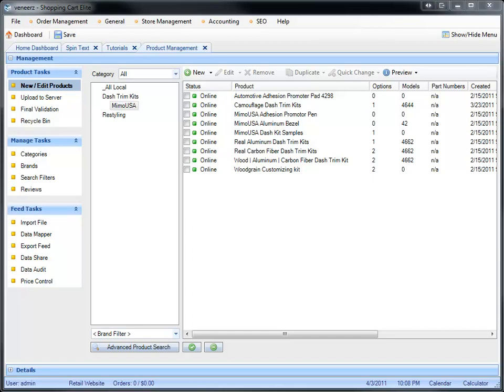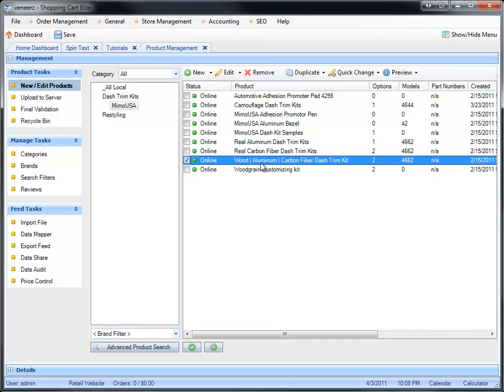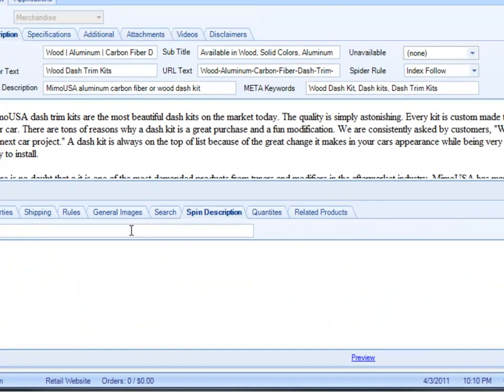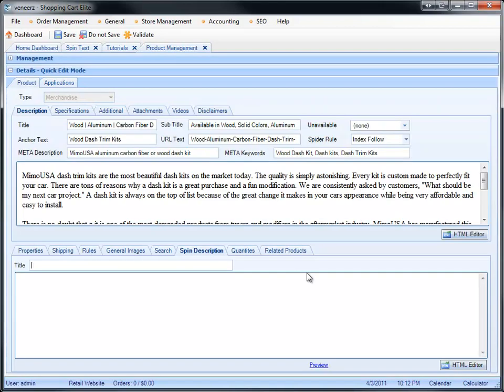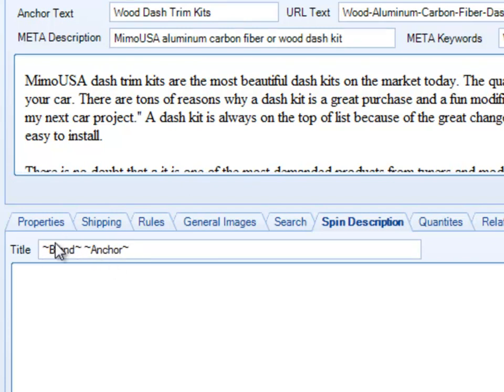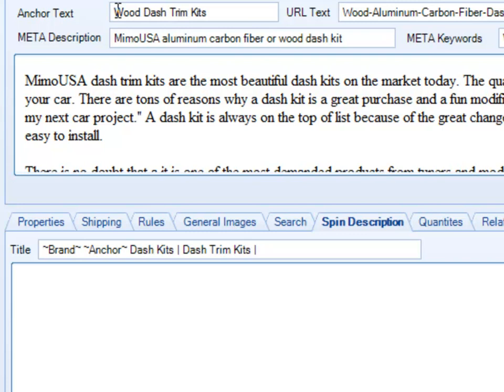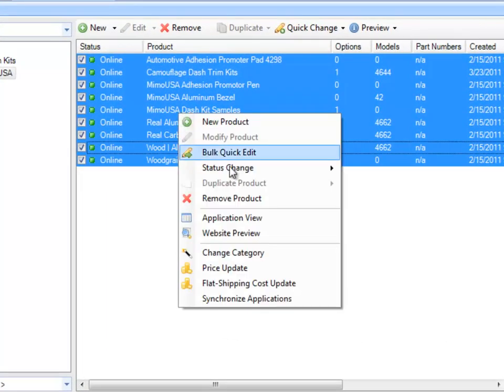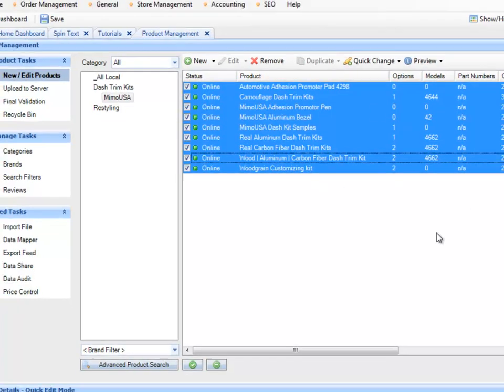Article Spinning | Marketing Software | Spinning Software - Shopping Cart Elite eCommerce Software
Optimizing your ecommerce platform is a great way to get millions of visitors to your website. Websites on page 1 of Google get more leads that websites on other pages. Spinning descriptions of your products is a great way to optimize your website and get more leads to your ecommerce website. Shopping Cart Elite consists of a built in tool that spins descriptions of your product, and adds it to your website. It helps to optimize your website and increase through all the search engine result pages. Shopping Cart Elite is the ecommerce platform available today which is reliable, fast and easy to use.